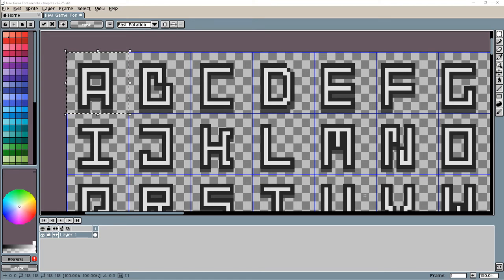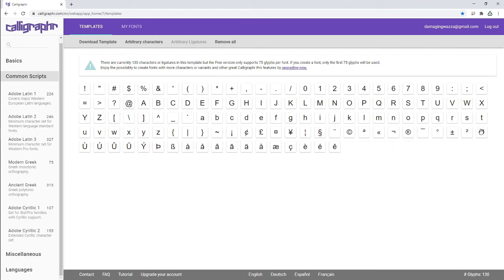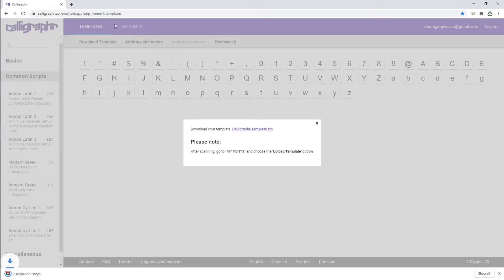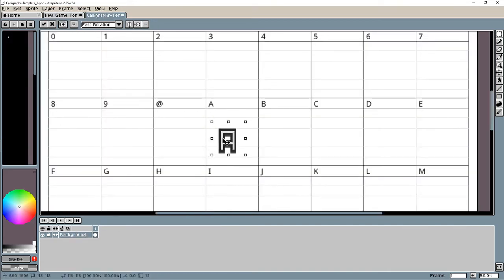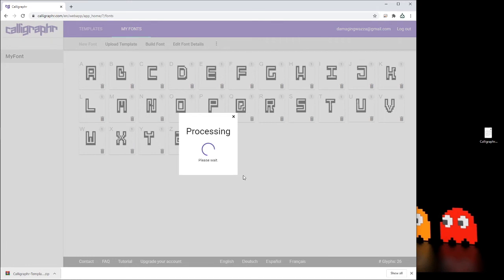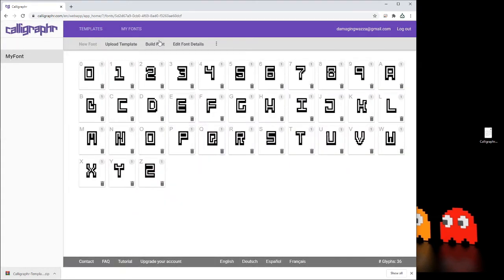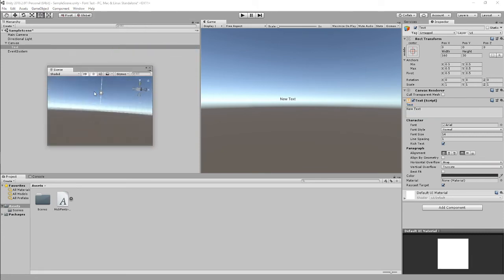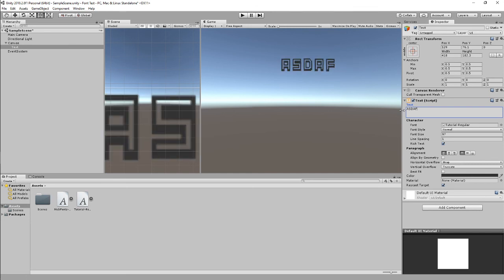How to create your own fonts for your game : Unity Tutorial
This video will show you step by step in how to make a font for your game and export. This was a long asking question for me and i figured it out. And i want to help you guys if you didnt know how either. This also work for many other game engines so i hope you enjoy. I'll be making more videos on game design and game development to help the community of game developers.

Asprite for $20. Alternative to Photoshop

Other than that hope you have a amazing day.